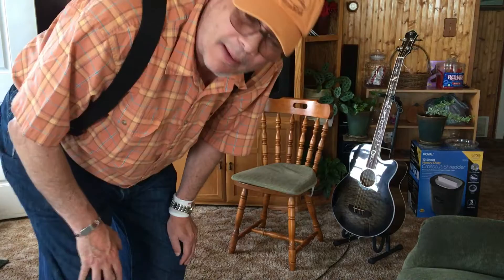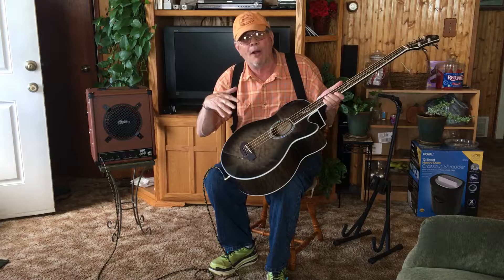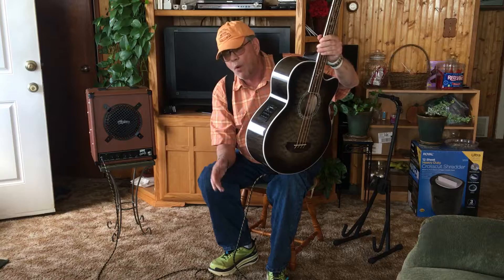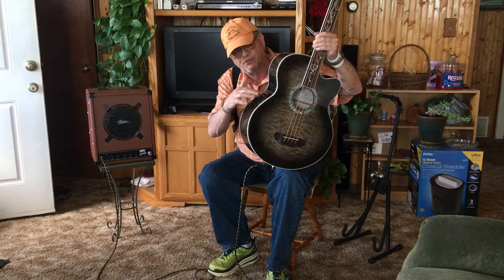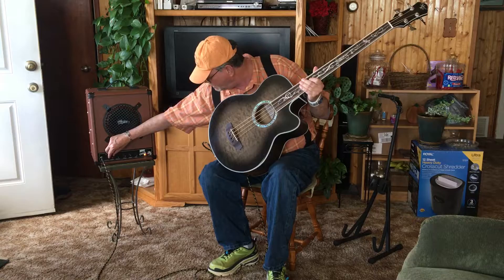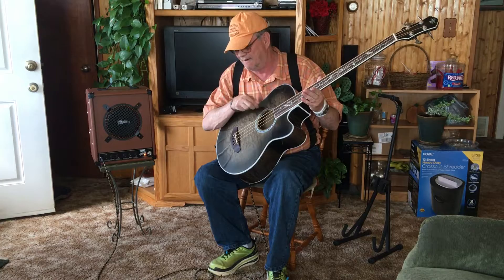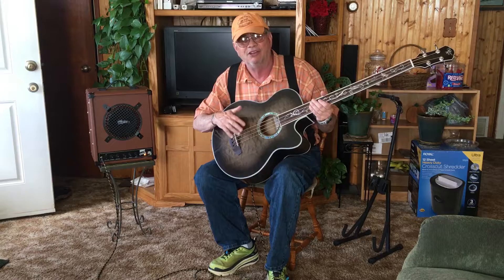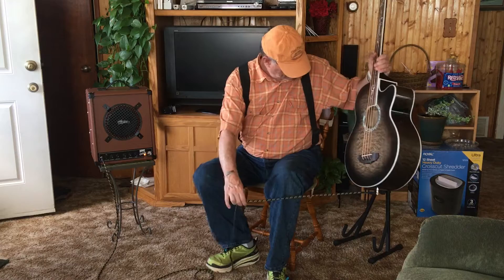Acoustic Electric Bass Guitar Feedback Explained 201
Feedback and distortion problems are naturally occurring with acoustic electric bass guitars.  Basic explanation as to why.